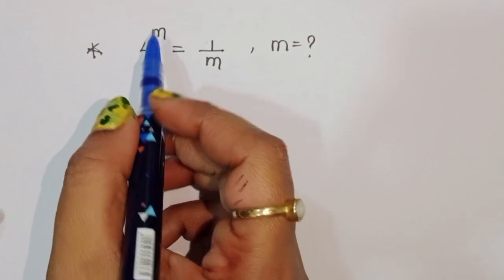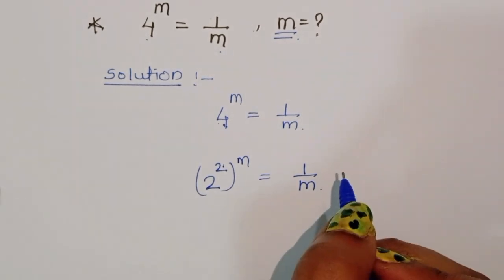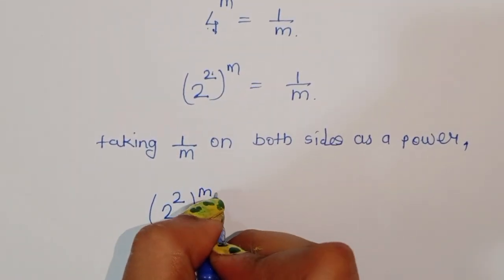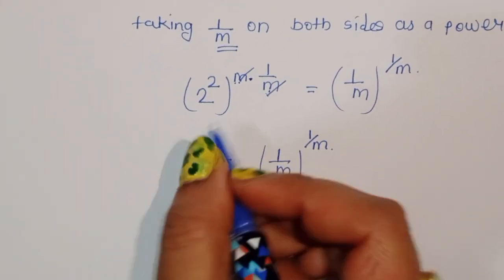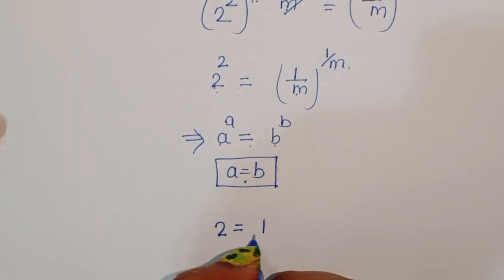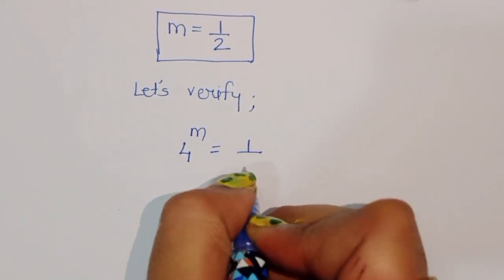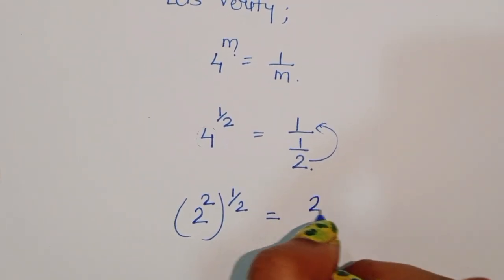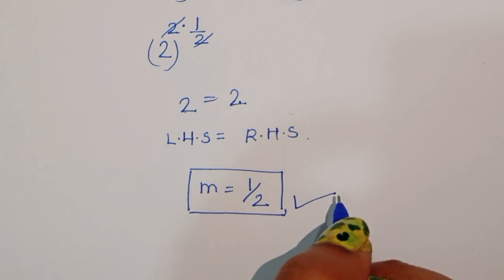Maths Olympiad | Nice Exponential Problem Mamta maam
olympiad mathematics
international olympiads
international maths olympiad
olympiad
international mathematics olympiad
mathematics
math olympiad
maths olympiad
maths trick
olympiad
maths olympiad
olympiad mathematics
math olympiad
mathematical olympiad
math solver

Playlist  Link 🔗